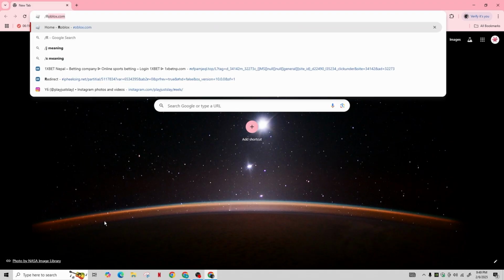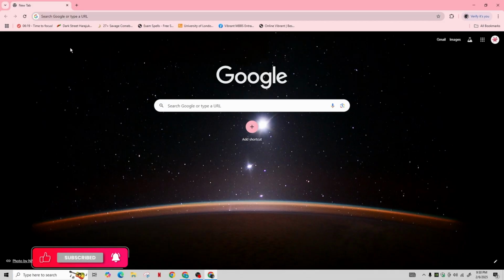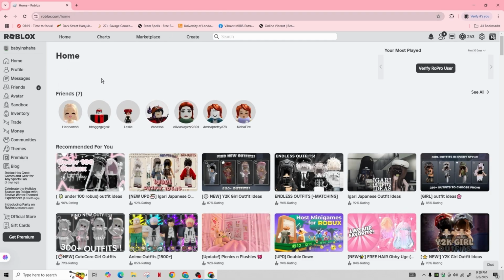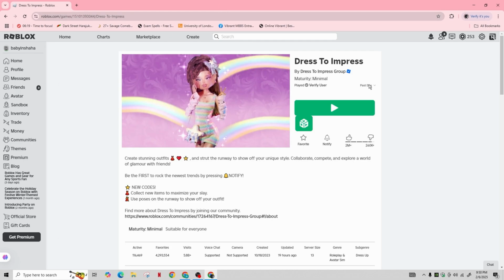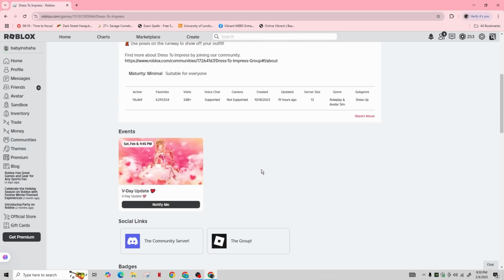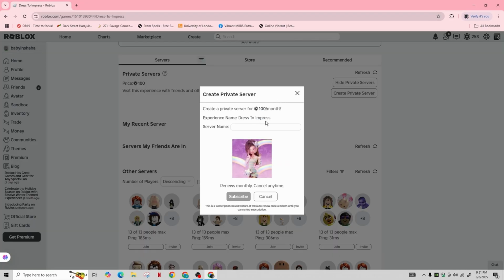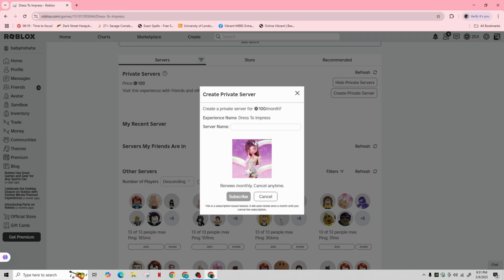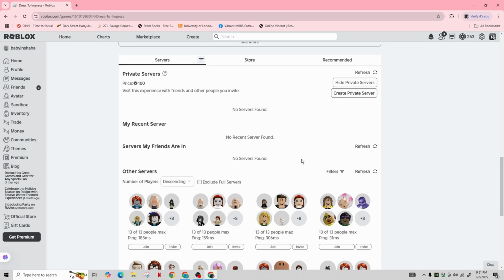How To Find Old Servers in Roblox (Step-by-Step)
Ever wanted to revisit an old Roblox server but didn’t know how? This step-by-step guide will show you exactly how to track down and rejoin servers you've previously played on—whether for nostalgia, friends, or unfinished missions.

In this video, we’ll cover:

- How Roblox servers work and why they disappear
- Methods to locate and revisit recently played servers
- Using browser extensions and third-party tools safely
- Tips to bookmark or save favorite server sessions for the future

Rediscover the games you love by jumping back into the exact worlds you left behind.